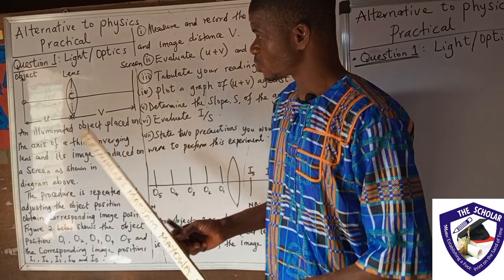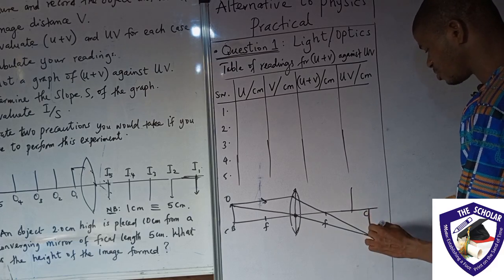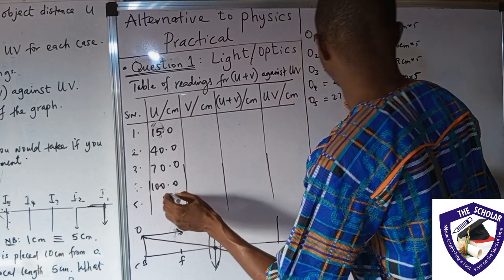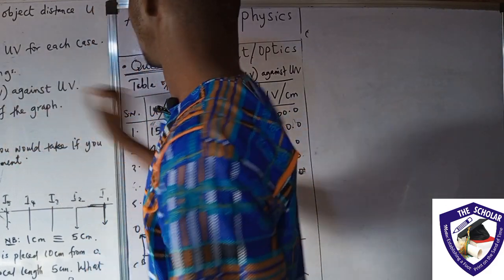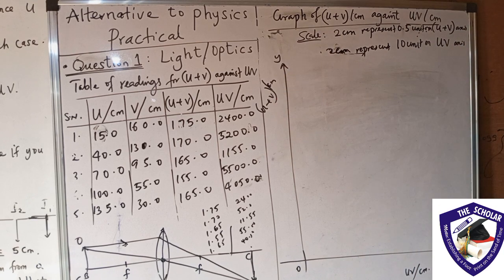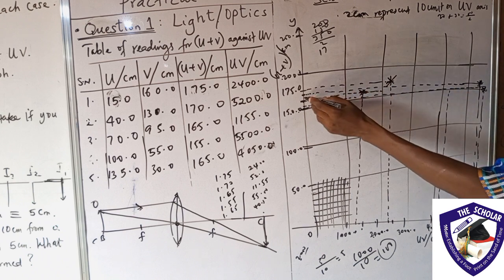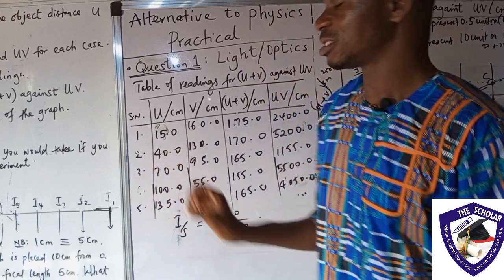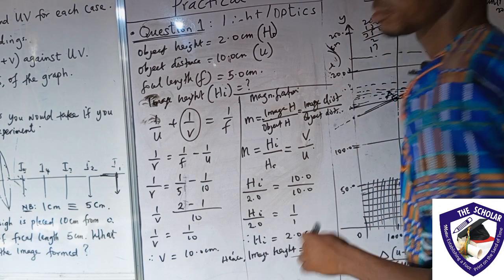PHYSICS PRACTICAL CLASS